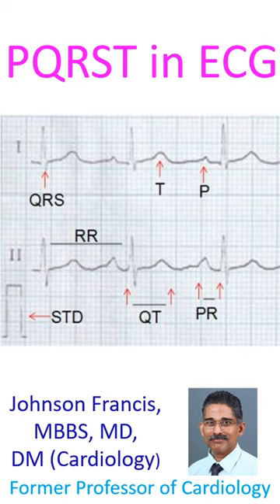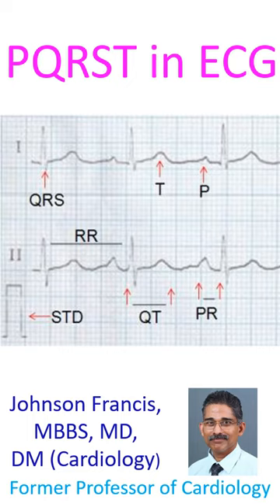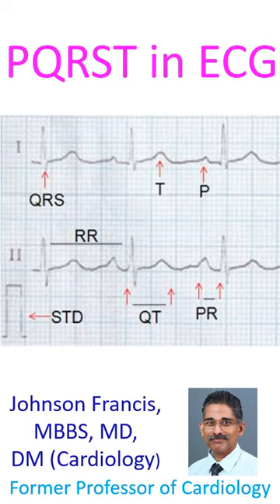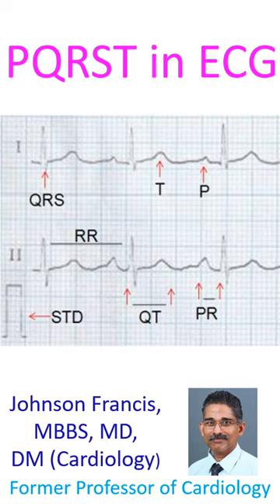PQRST in ECG